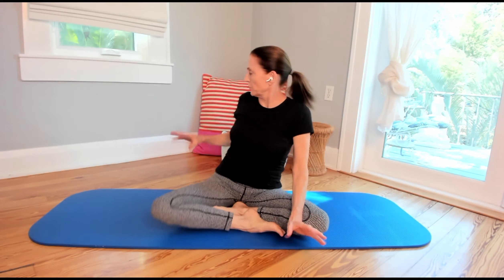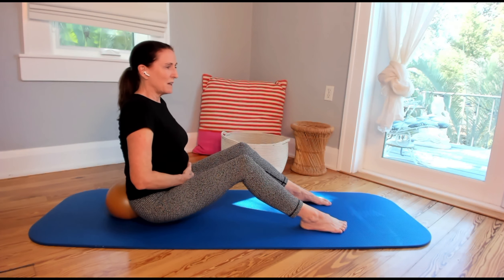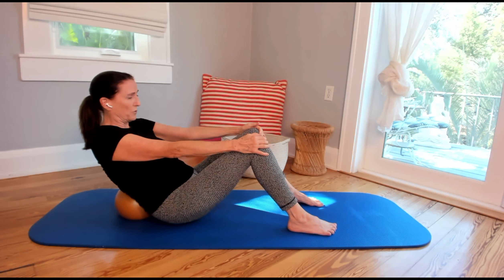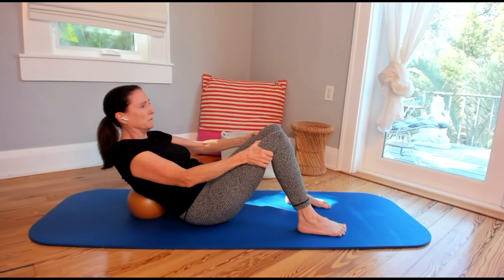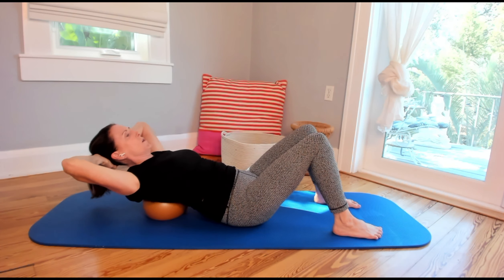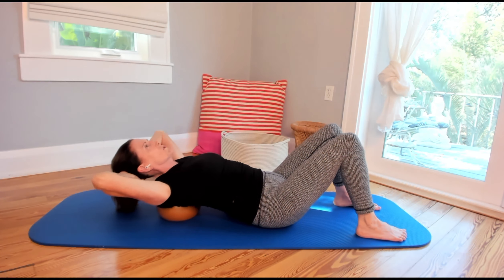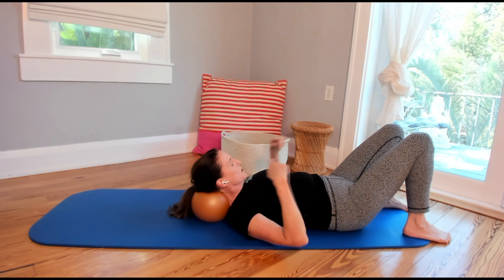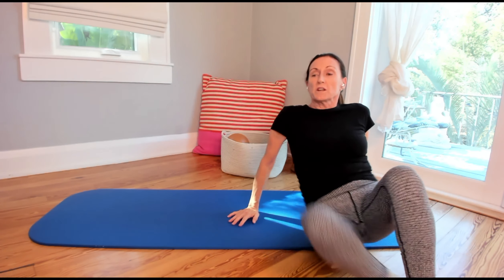How To Connect Your Spine To The Ball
Get the most from rolling your spine with these tips and tricks.

Find out more about YBR Anytime... Dianne Glass' Online Studio featuring the Yamuna® Body Rolling Method. The Youtube channel is loaded with free content to get you started.
Guided by Dianne Glass, your go-to international teacher & trainer with 25+ years of experience helping 1000’s heal pain and feel better in their body.

Yamuna Body Rolling (YBR) is a whole-body method to relax muscles, tone your body and melt stress. It is a simple, easy-to-learn method using a ball that strengthens, aligns, and relieves stress to get you moving better.

YBR Balls are specially designed to target those hard-to-get-at places in your body. From your feet to your face, you can feel better and move with ease.

YBR is a fresh approach to opening and strengthening your body. YBR will give your body correct alignment and free its energy, all while giving you a complete workout that increases your core strength and tones your muscles.

As a non-impact technique to achieve both fitness and wellness, the concept of Body Rolling is quite simple: your body weight sinks into the ball as your body elongates; this creates traction that allows a deep release giving you the benefits of a full-body fitness workout, yoga, massage, and healing — all rolled into one.

Any questions? Ask in the comments and Dianne will answer.